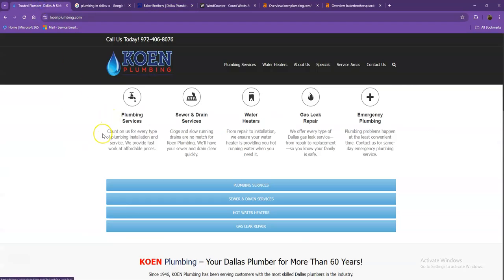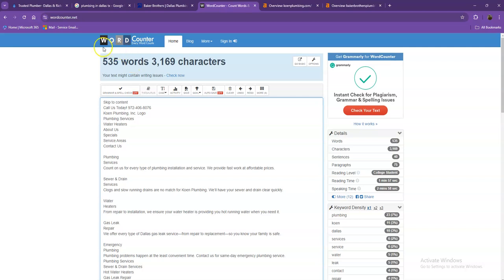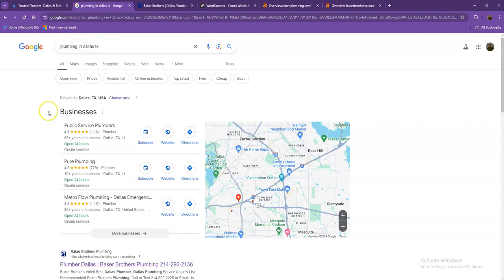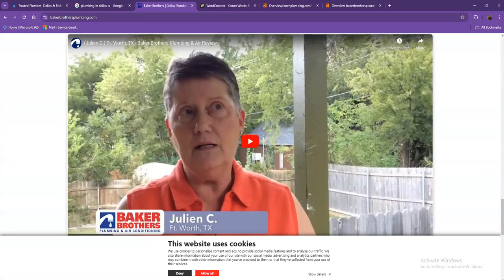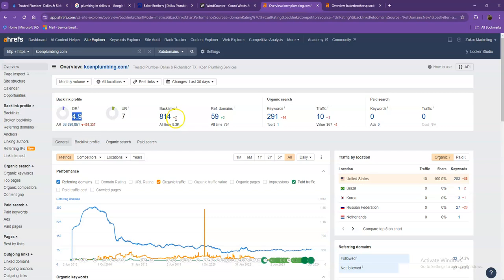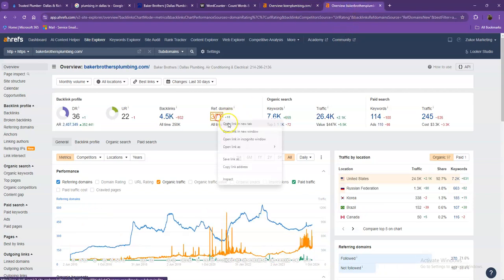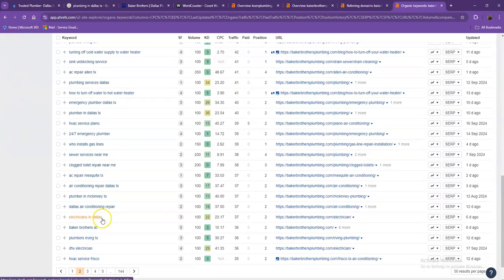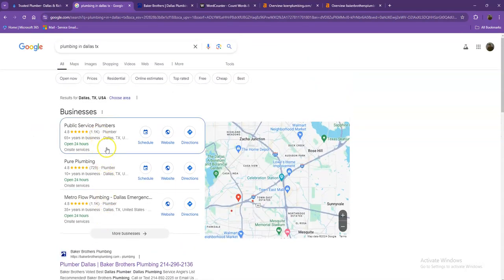Website Analysis Video for Koen Plumbing, Inc